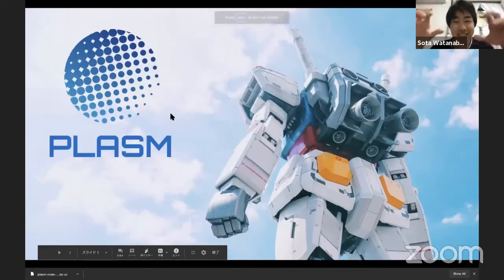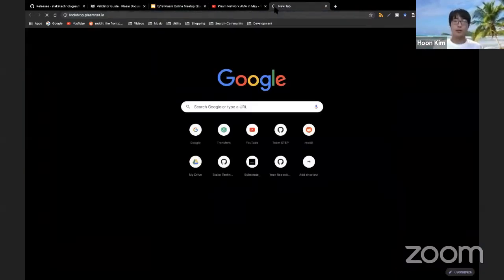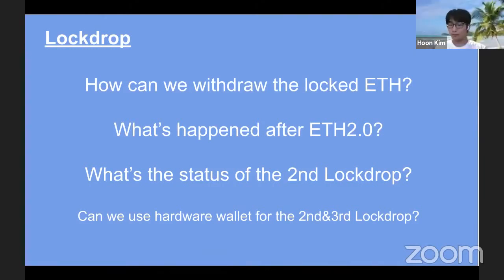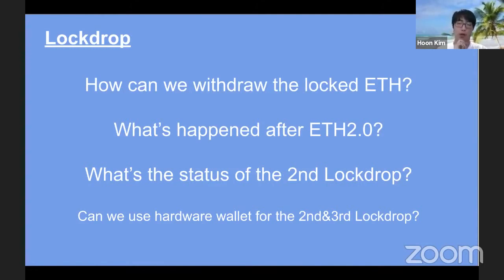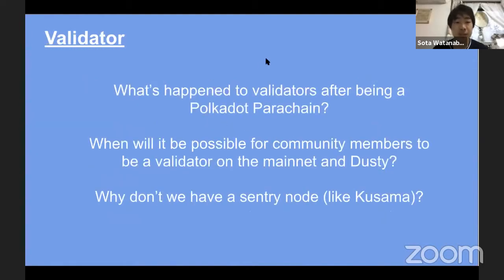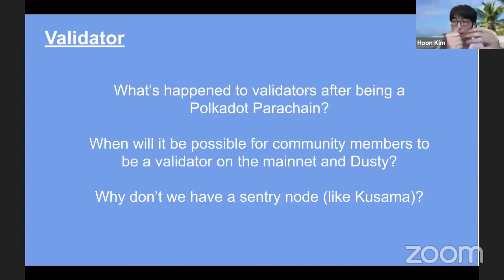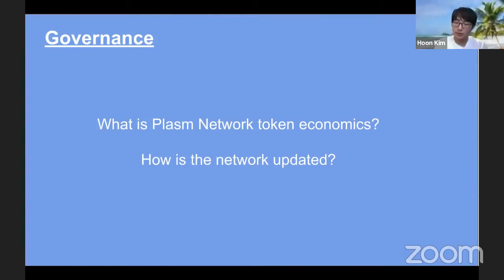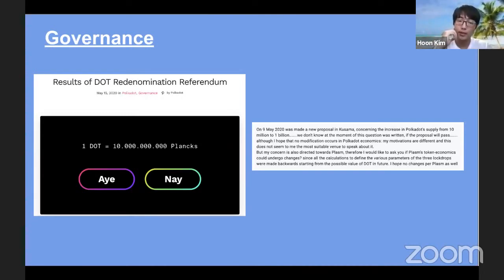Plasm Network AMA in May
Plasm Network is a scalable smart contract platform on Polkadot. Hoon Kim, core dev at Plasm Network answers all questions from the community.  If you are interested, please join Discord and Telegram